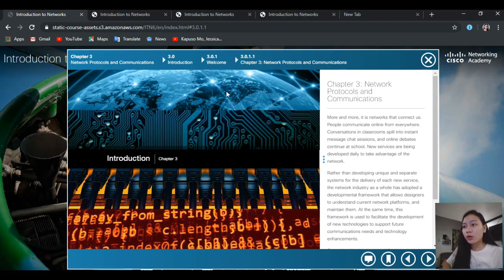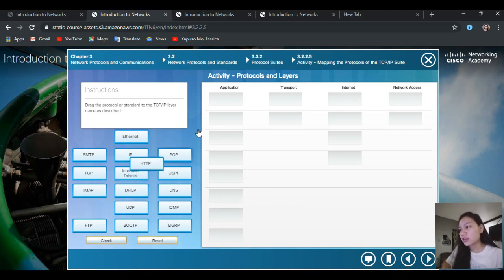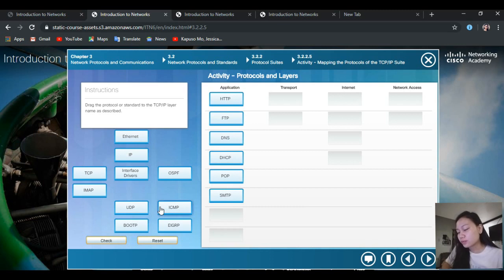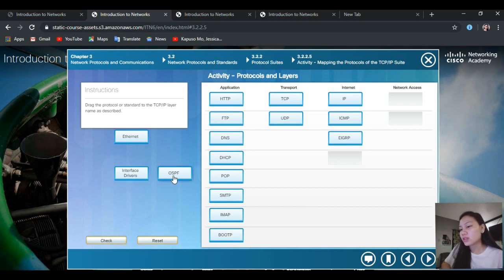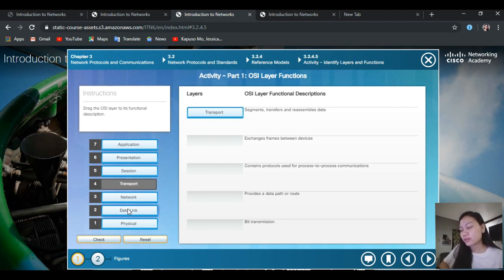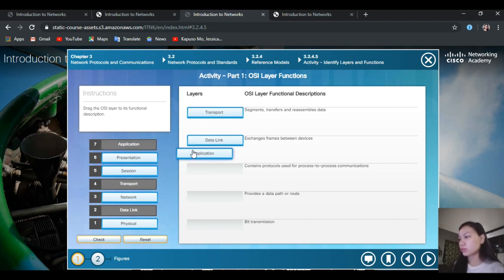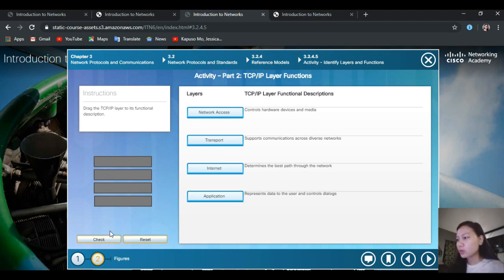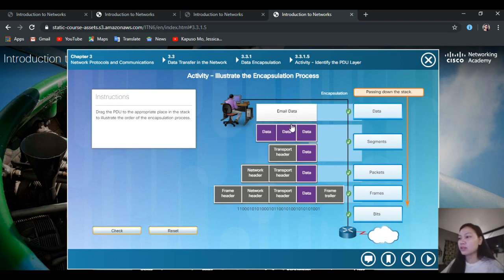ACTIVITIES IN CHAPTER 3